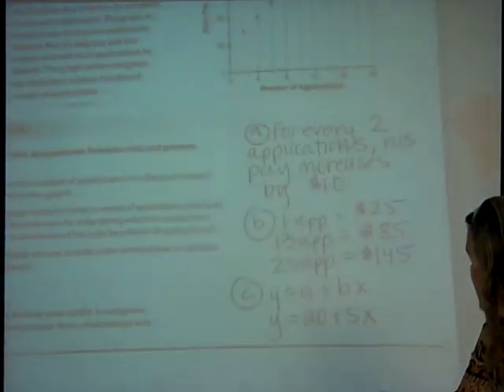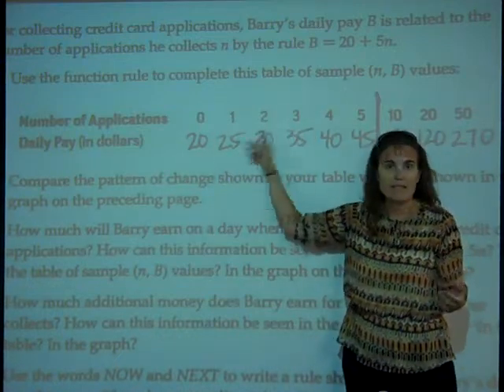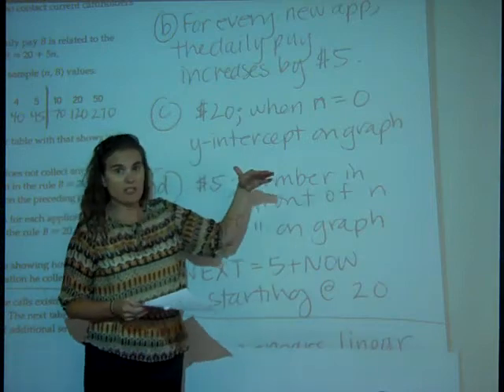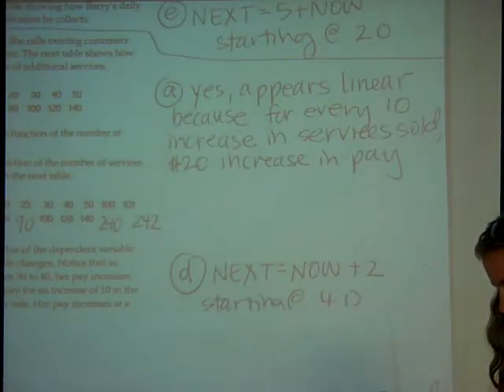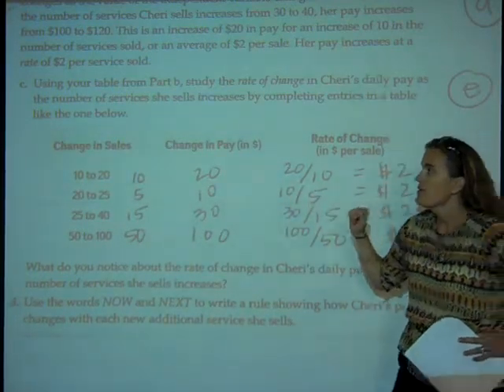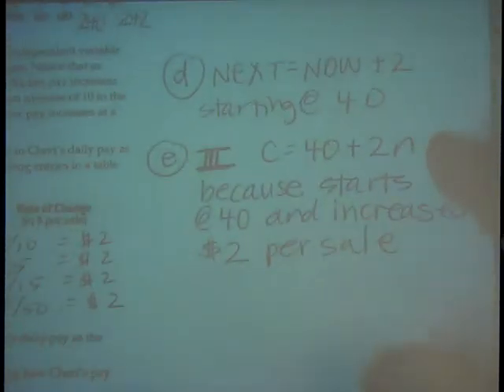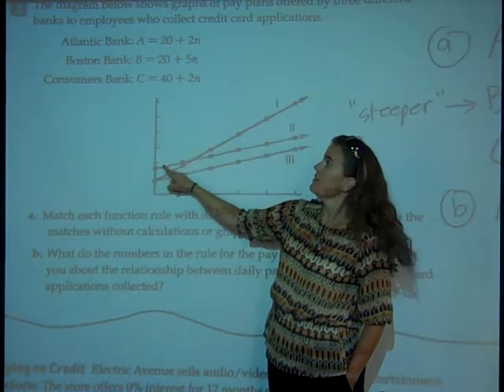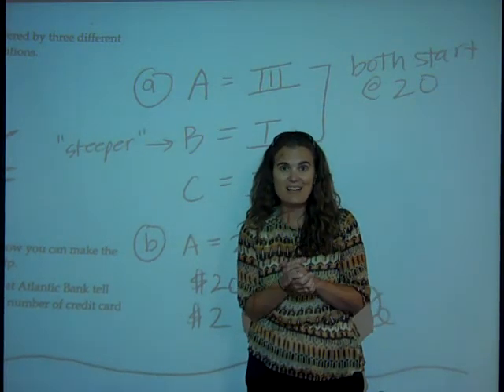Unit 3 Lesson 1 Inves 1